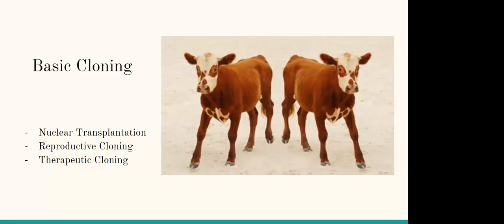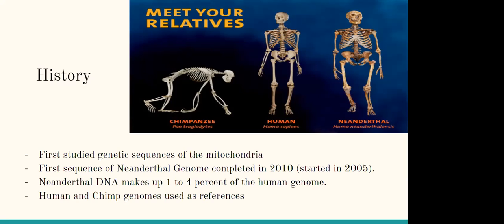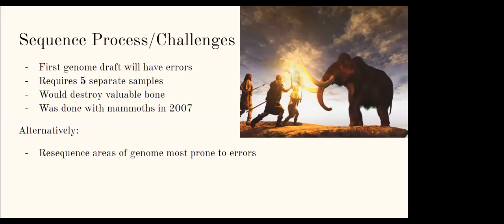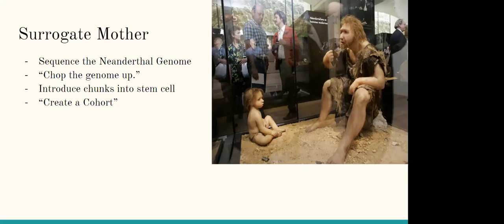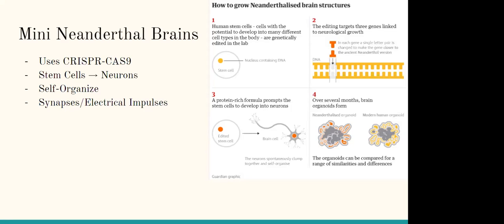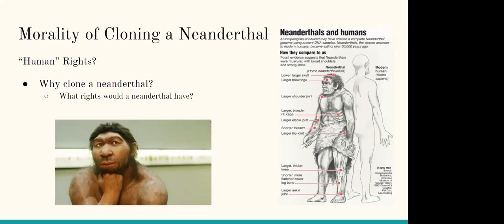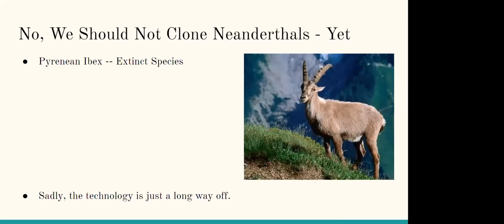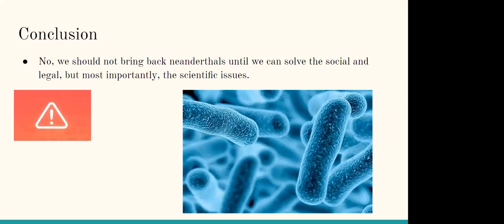Bringing Back The Neanderthals (Biology Presentation)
This is our presentation for Dr. Houghton's Biology class, by Evan Anthopoulos, William Moffat, and Nathan Tobler.